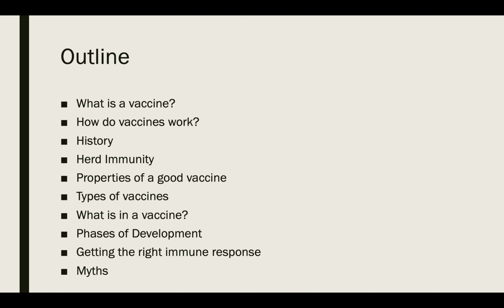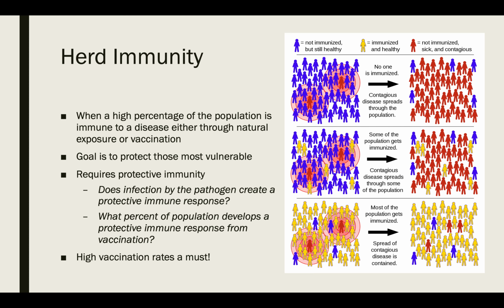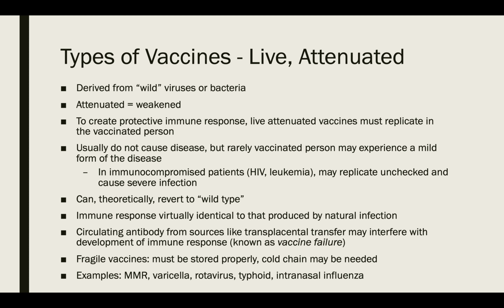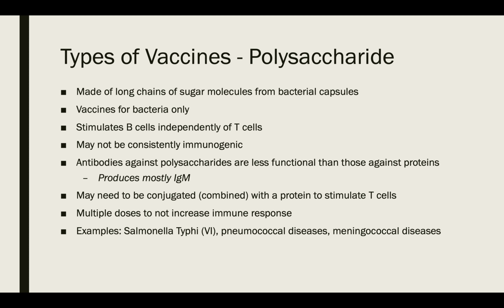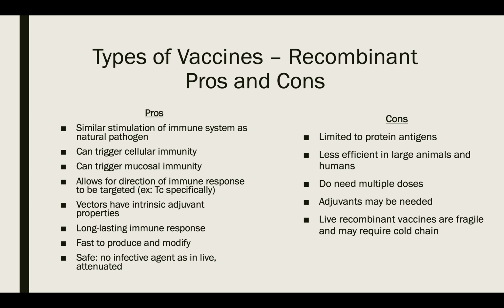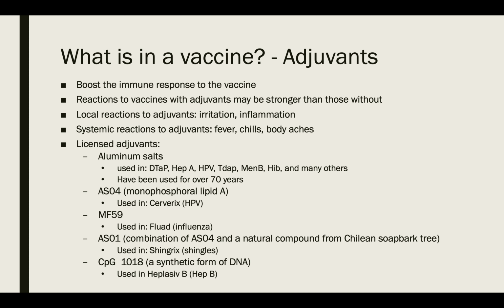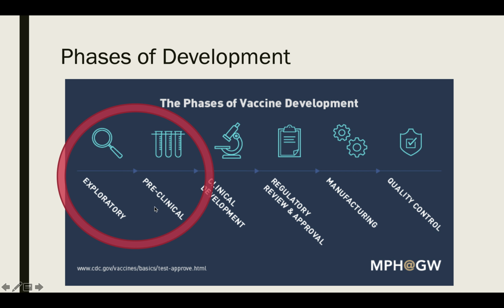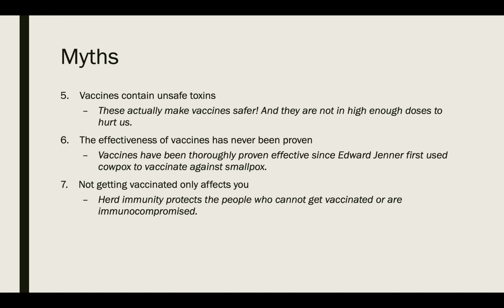BIOL1320 Principles of Vaccinology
BIOL 1320 Introduction to Human Anatomy & Physiology II
Principles of Vaccinology
Recorded Lecture